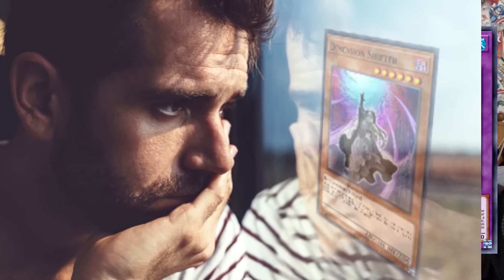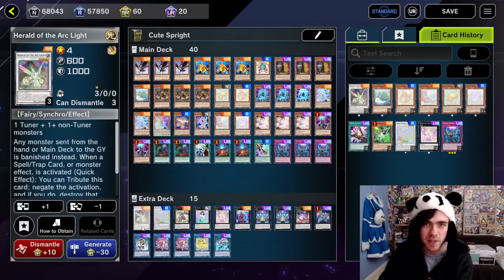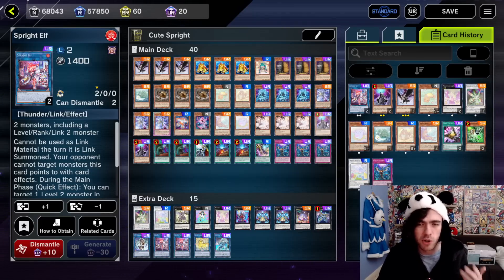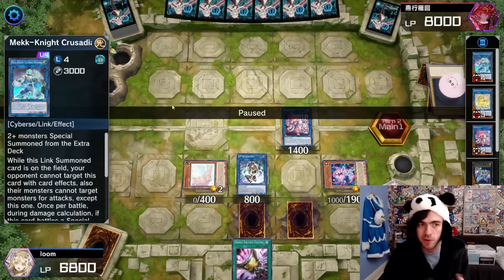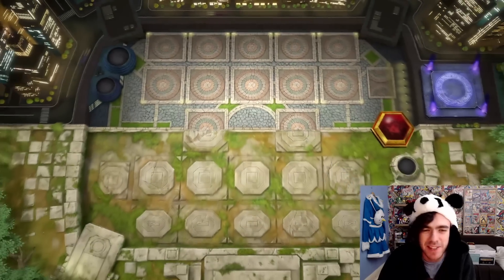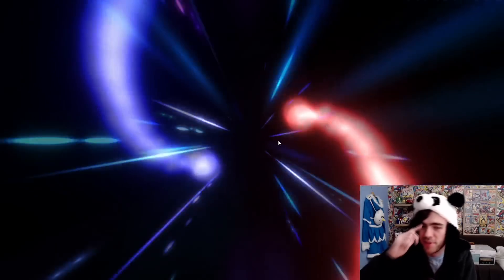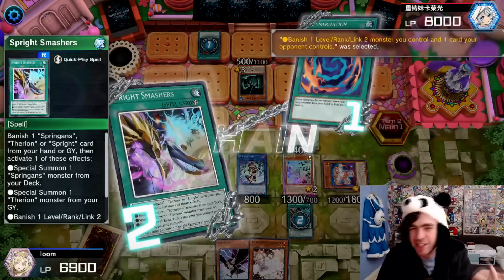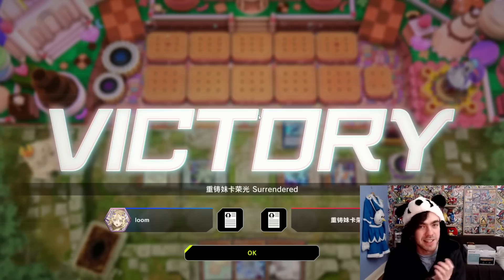UPDATED MELFFY SPRIGHT! #1 BEST WAY TO COUNTER TEARLAMENT AS SPRIGHT! (Yu-Gi-Oh! Master Duel)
Decklist:
D.D. Crow x3
Swap Frog x3
Ronintoadin x1
Maxx "C" x3
Kalantosa, Mystical Beast of the Forest x1
Nimble Beaver x3
Melffy Catty x1
Melffy Puppy x1
Spright Blue x3
Spright Jet x3
Spright Red x1
Spright Carrot x1
Melffy Wally x1
Melffy Pinny x1
Ash Blossom & Joyous Spring x3
Dimension Shifter x2
Called by the Grave x2
Crossout Designator x1
Spright Starter x2
Spright Smashers x1

Herald of the Arc Light x1
Merry Melffys x1
Sky Cavalry Centaurea x1
Cat Shark x1
Melffy of the Forest x1
Onibimaru Soul Sweeper x1
Gigantic Spright x2
Downerd Magician x1
Divine Arsenal AA-ZEUS - Sky Thunder x1
I:P Masquerena x1
Spright Elf x2
Knightmare Unicorn x1
Mekk-Knight Crusadia Avramax x1